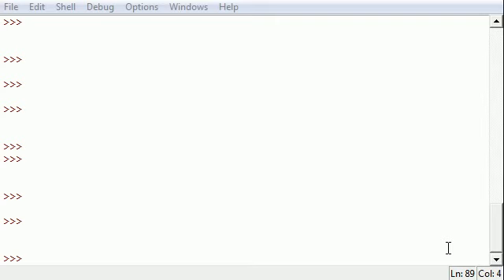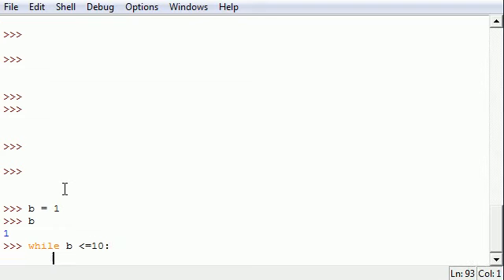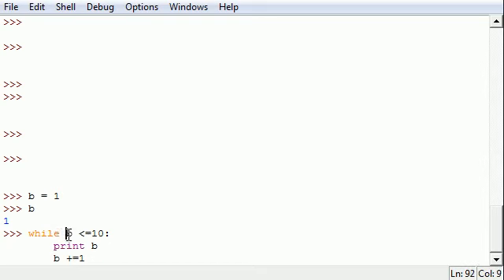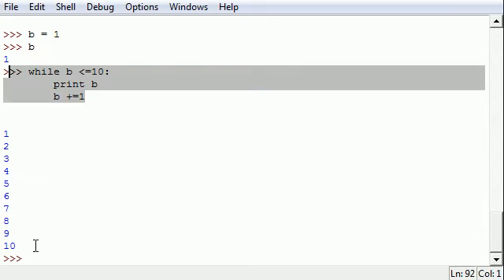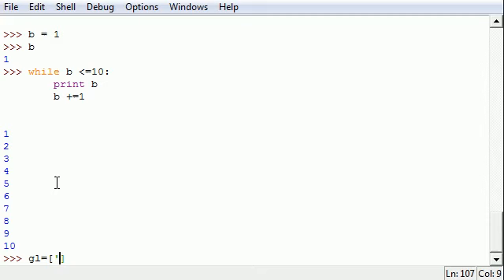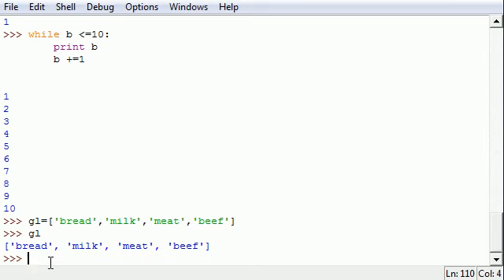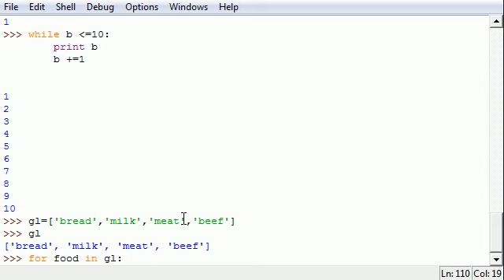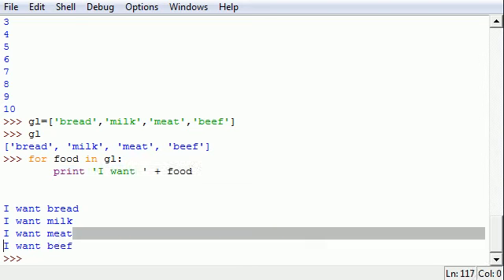Python Programming Tutorial - 25 - For and While Loops